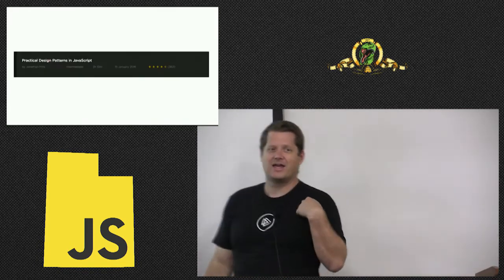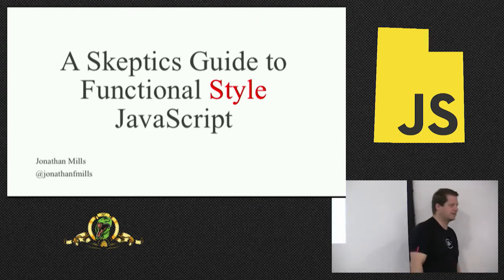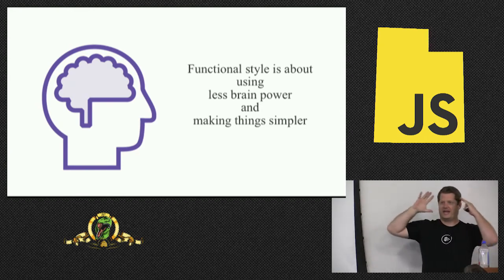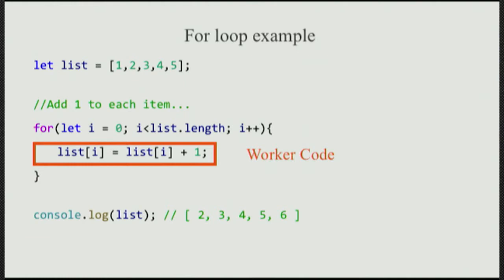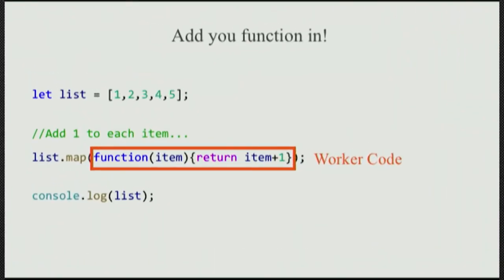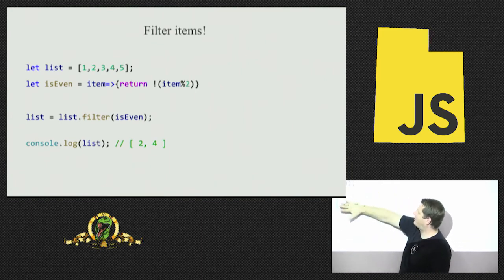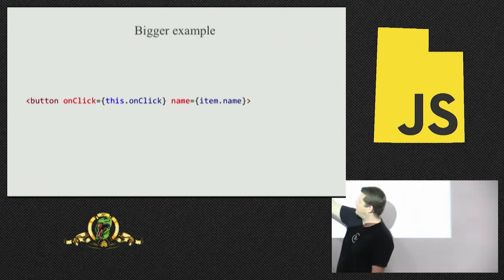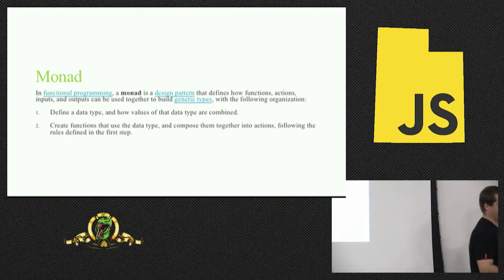A Skeptics guide to functional style javascript - Jonathan Mills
Modern JavaScript seems to be split between the object oriented devs of Angular and the more functional style devs of the redux world. Many OO devs struggle with seeing the value in the functional style and all of the paradigms that go with it. This talk will work to explain those paradigms.